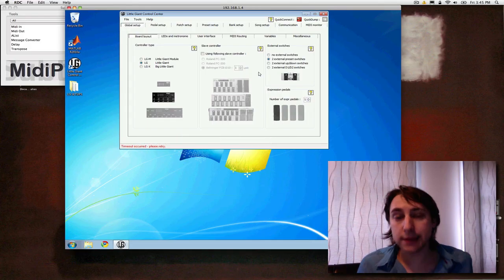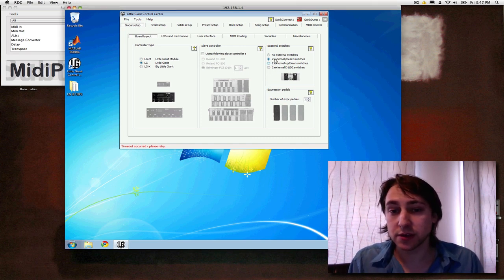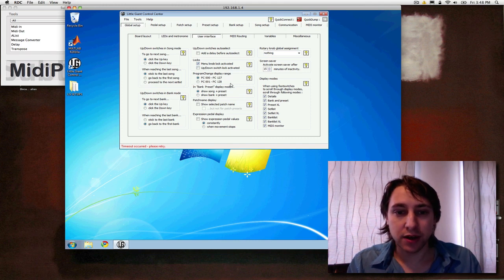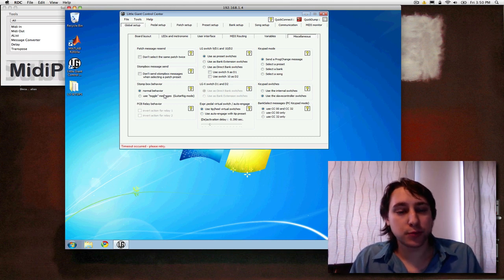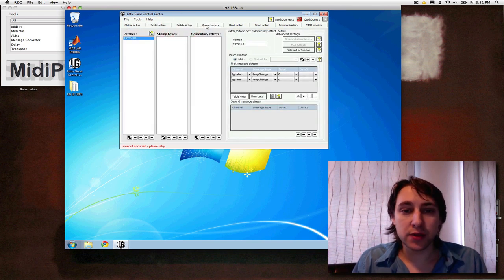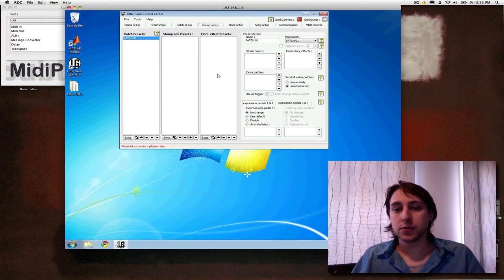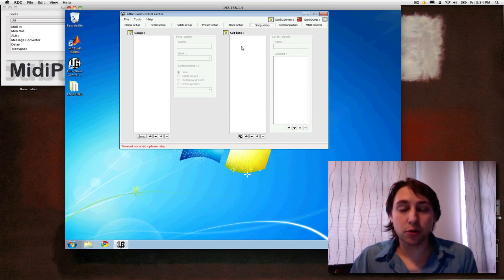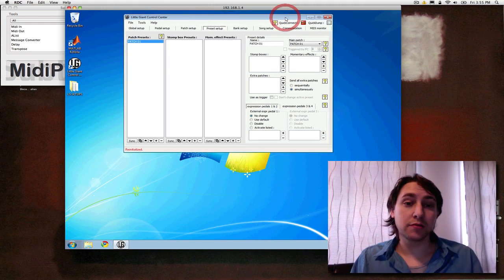Gordius LG CC v2.1.8 Overview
Quick run-down of the LG Control Center (v2.1.8) for the Little Giant MIDI foot controller.  Next vid will cover setting up some patches n presets and getting it rollin' !

Skill Level: Novice-Intermediate